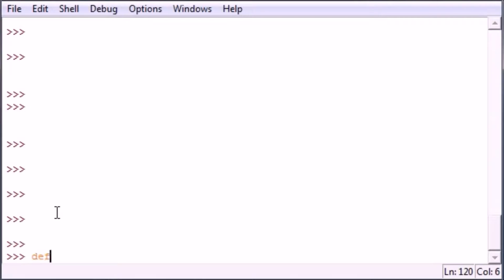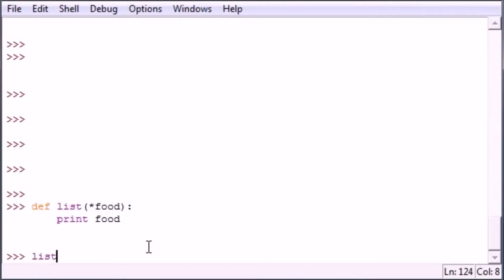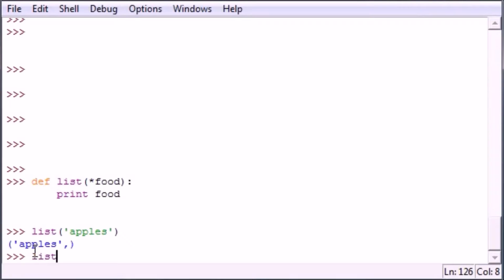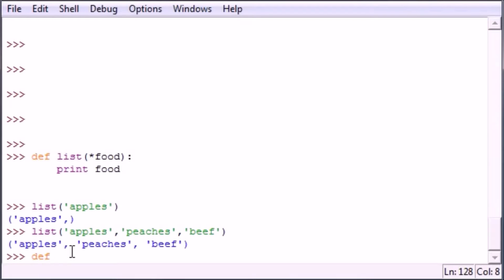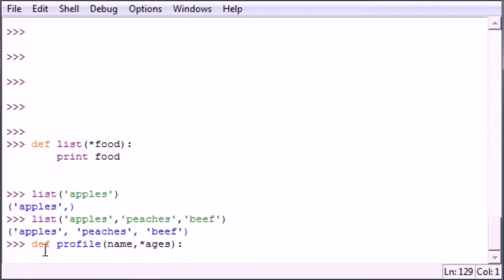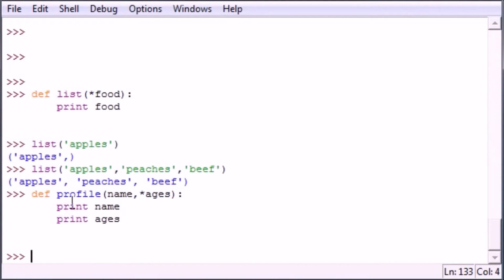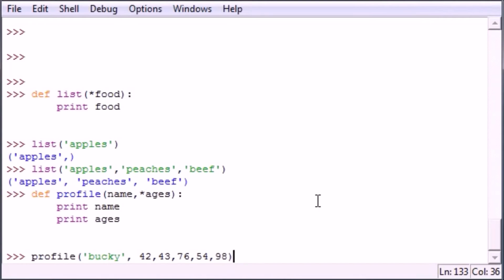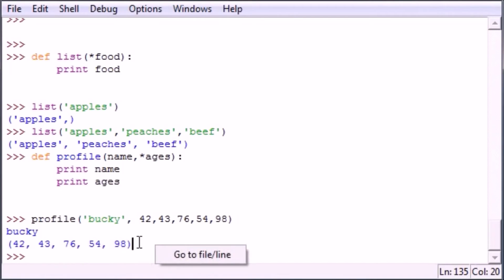29. MULTIPLE PARAMETERS